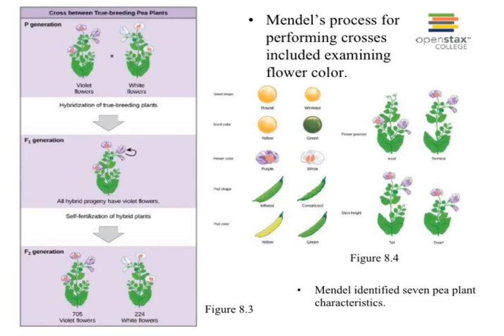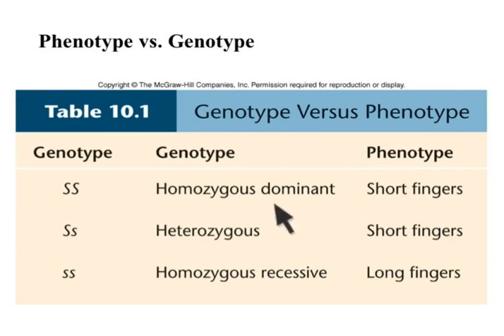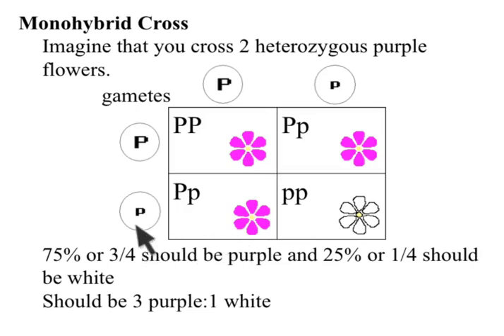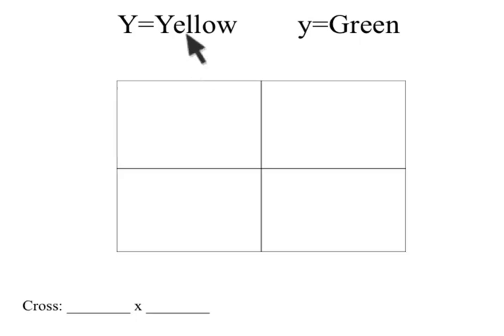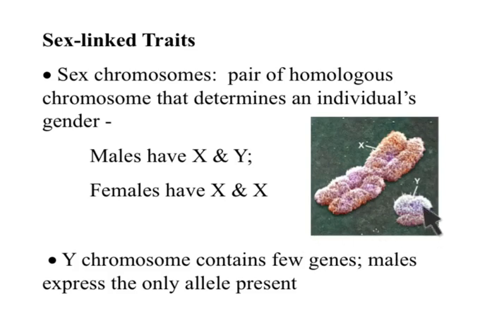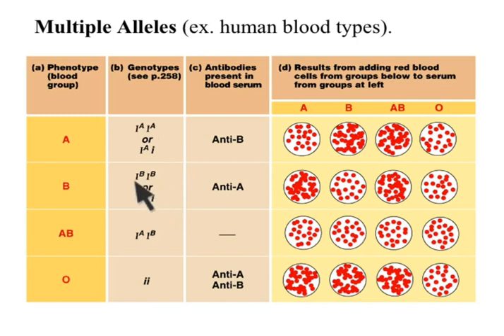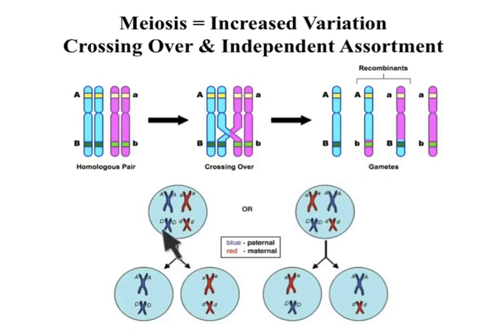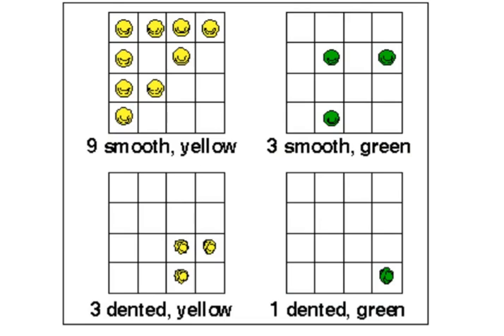Patterns of Inheritance Presentation